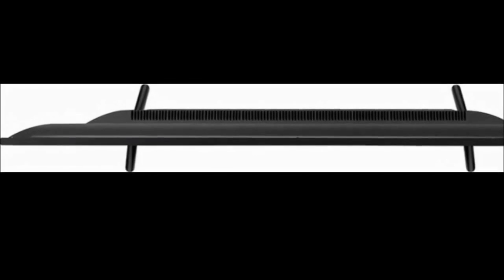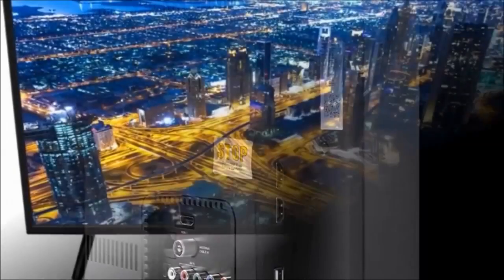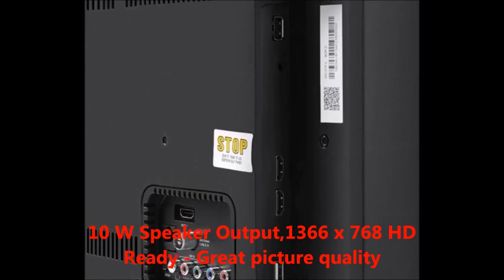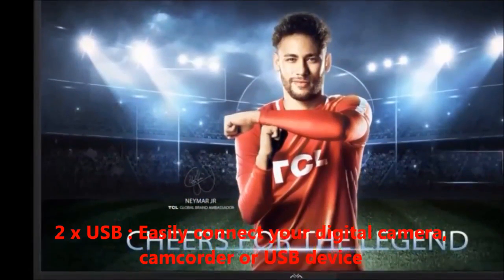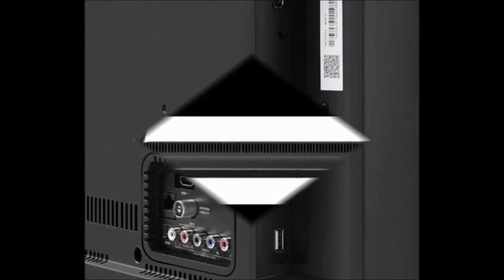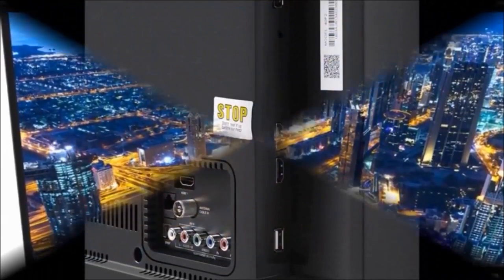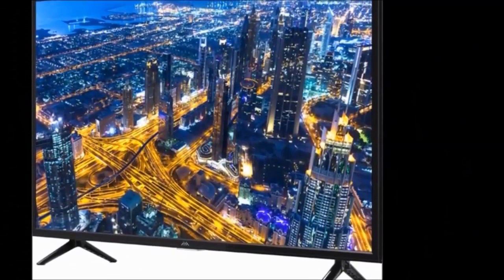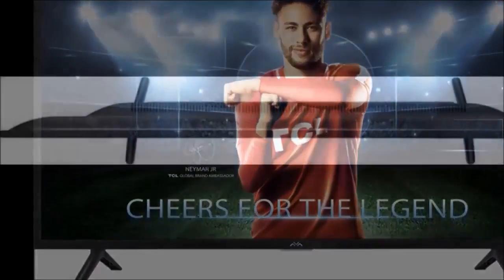iFFALCON LED Smart TV F2 81.28 cm (32 inch)